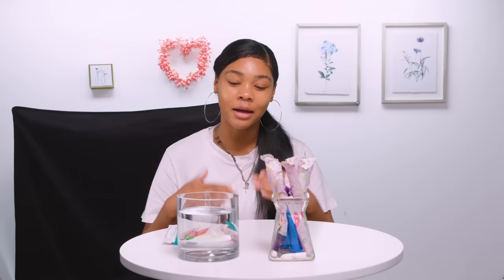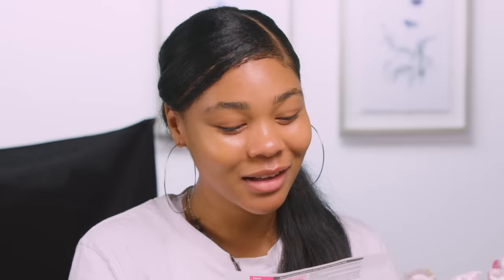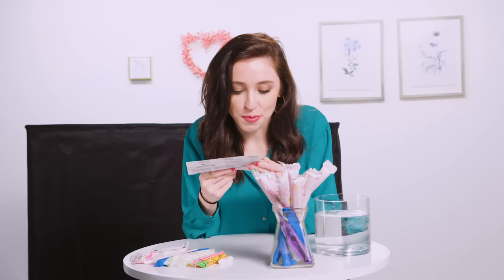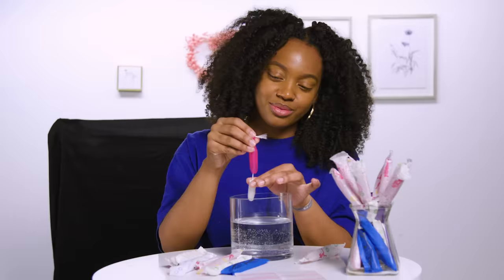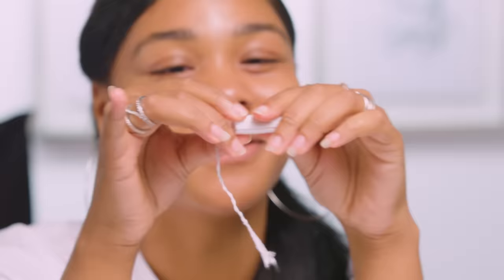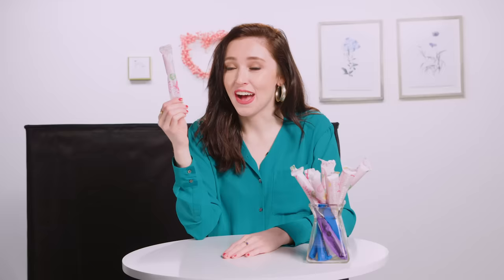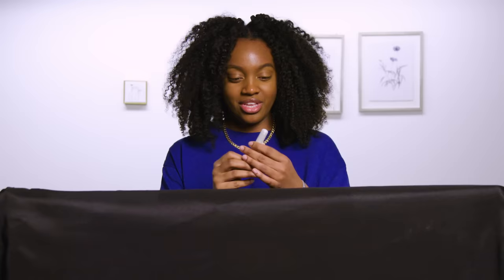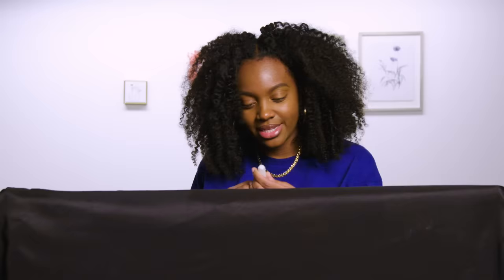I Try Tampons for the First Time | Seventeen Firsts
For many people who menstruate, using a tampon is a rite of passage. After all, tampons can be serious game-changers when you have your period. Anyone who's used tampons knows how hard it can be to put them in—especially when it's your first time. If you're not sure how to put a tampon in, don't worry, we've got you. We asked three girls who have NEVER used tampons before to try using them on camera. Some of the girls had a way easier time than others. If you've ever wondered exactly how to use a tampon, you're definitely going to want to watch this.

♥ SEVENTEEN SHOWS ♥

NEW Uploads Wednesday, Thursday, Friday at 5pm ET! YouTube.com/Seventeen is your daily video destination for fashion, beauty, celebrities and lifestyle! Tune in each week for fun, original programming hosted by Seventeen editors, exclusive behind-the-scenes features and interviews with the hottest celebs. Savvy, Smart, Stylish, Seventeen!